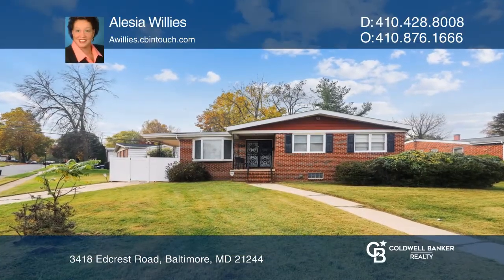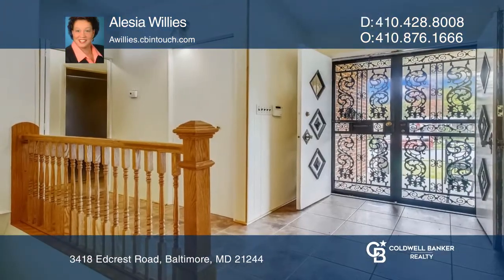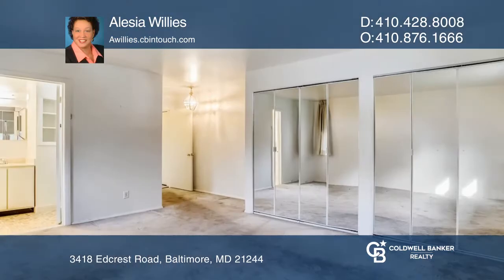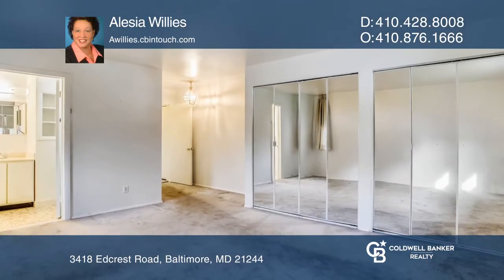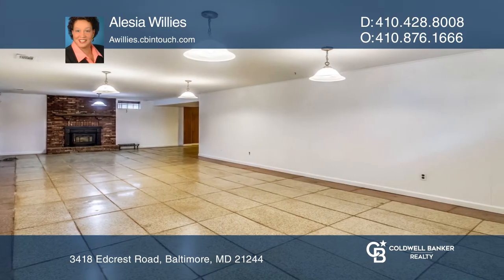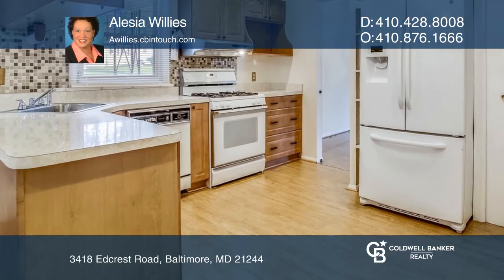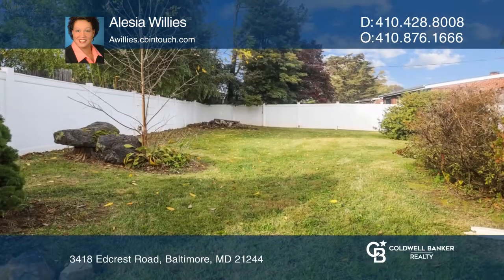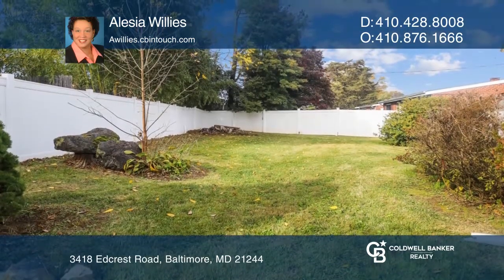3418 Edcrest Road Baltimore, MD | ColdwellBankerHomes.com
3418 Edcrest Road, Baltimore, MD

This Beauty Speaks for Itself!! This Home is Move-In Ready and provides a home warranty. Highlights include a Front Porch and another off the Kitchen, Three-Bedrooms with a Master Bathroom, a Second Full Bath down the hall, and a Laundry Shute across from the bathroom. Relax in the in-closed Patio w